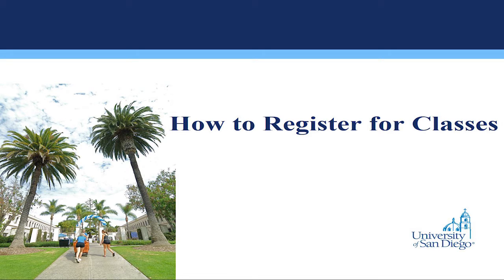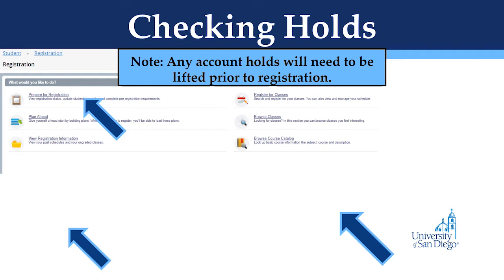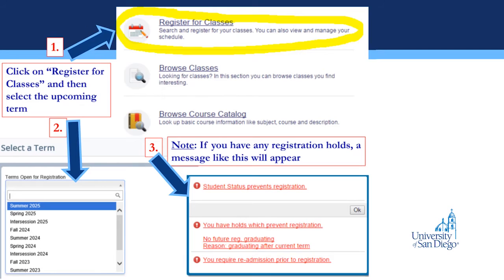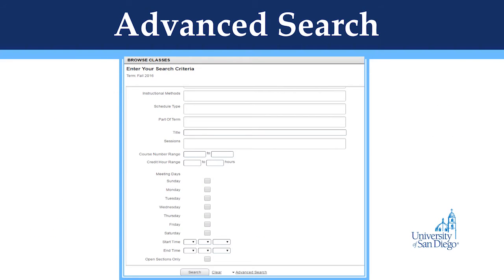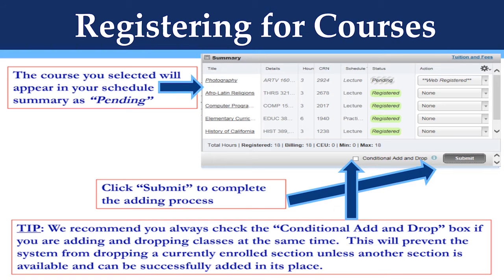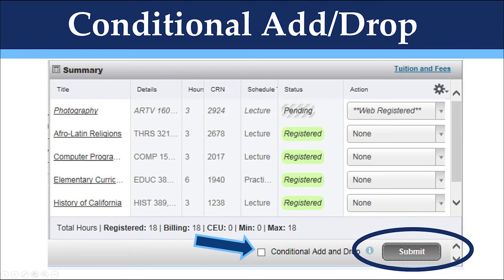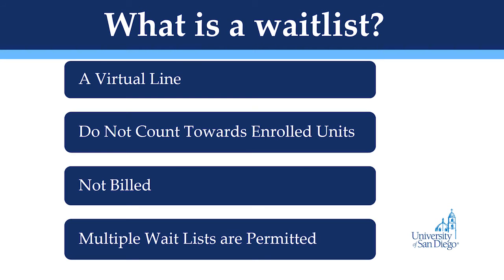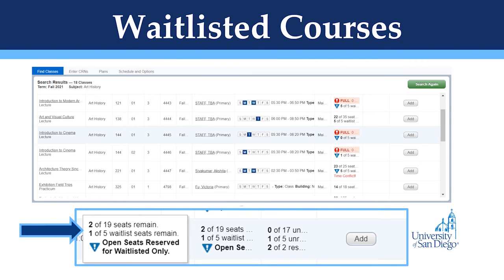How to Register for Classes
This video goes over step by step instructions on how to register for classes via your MySanDiego Portal.